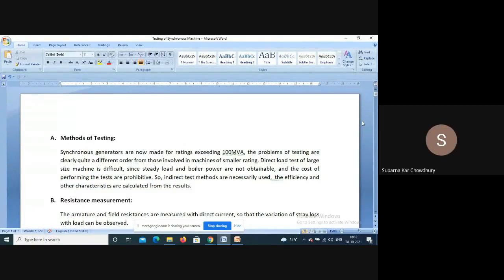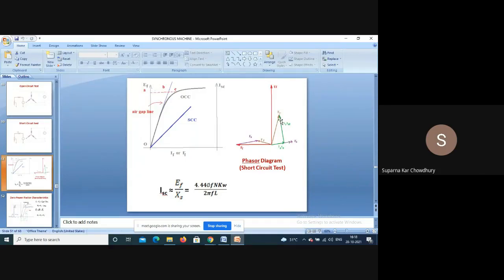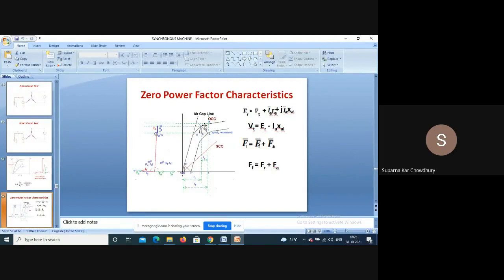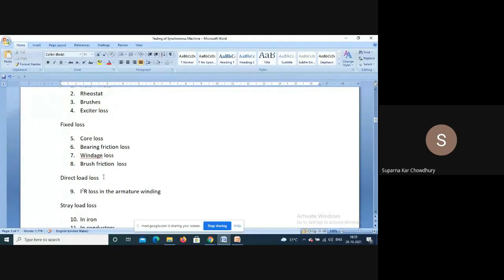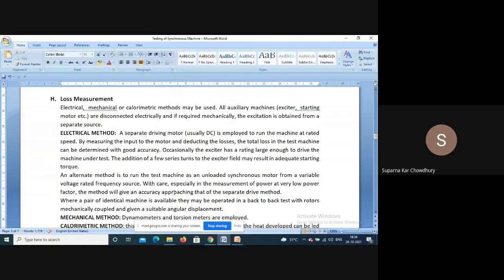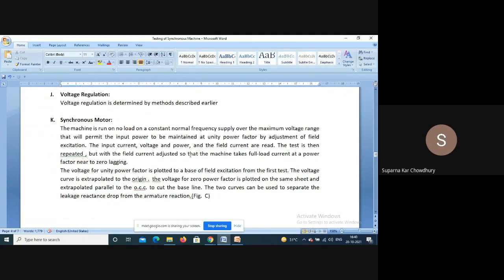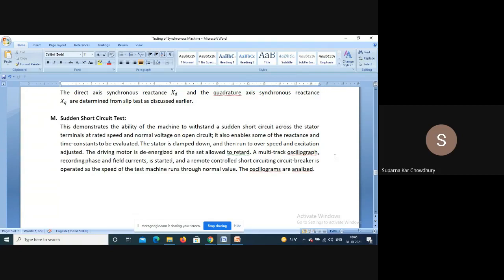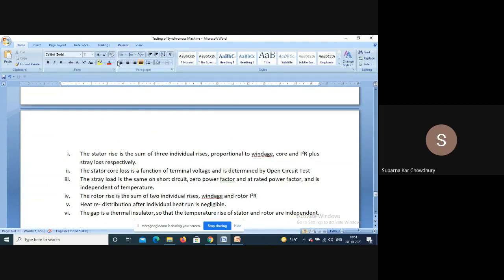SkC mam classes day 13